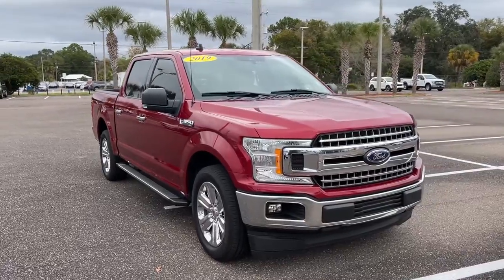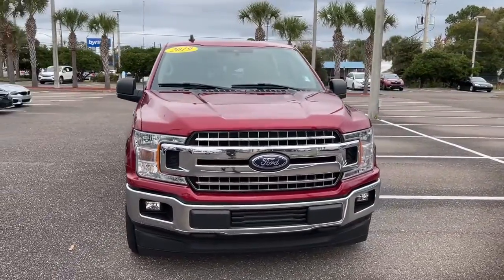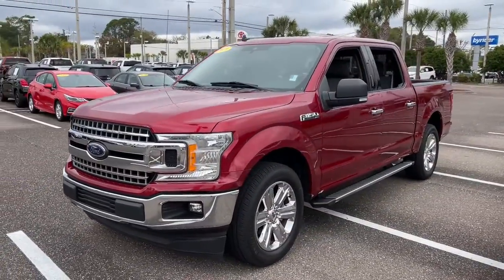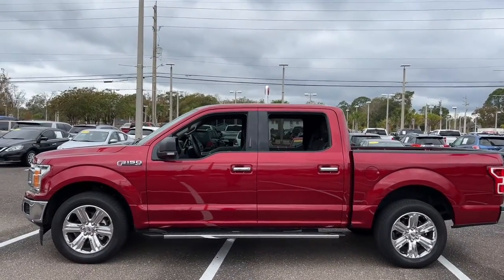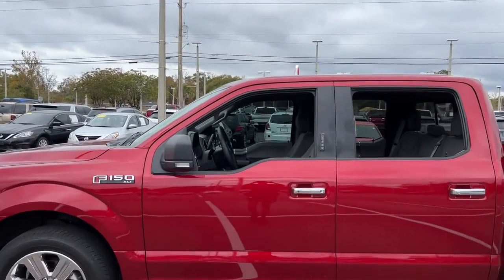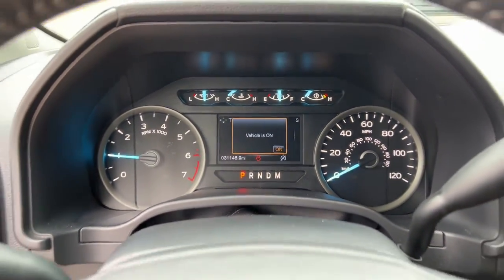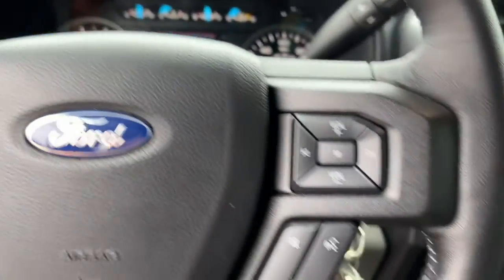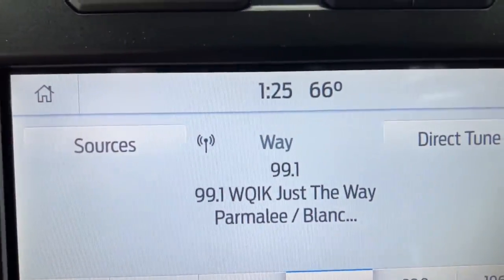2019 Ford F-150 Jacksonville, Orange Park, St. Augustine, Gainesville, Nocatee FL KFD28132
Ruby Red Used 2019 Ford F-150 available in Jacksonville, Florida at Duval Honda. Servicing the Orange Park, St. Augustine, Gainesville, Nocatee area.

Duval Honda
1325 Cassat Avenue

This 2019 Ford F-150 XLT in Ruby Red features Equipment Group 302A Luxury (10-Way Power Driver & Passenger Seats 4.2 Productivity Screen in Instrument Cluster Auto-Dimming Rear-View Mirror Cloth 40/20/40 Front Seat Fixed Backlight w/Privacy Glass Heated & Cooled Seats Leather-Wrapped Steering Wheel Power Glass Heated Sideview Mirrors Power-Adjustable Pedals Rear Under-Seat Storage Rear Window Defroster Remote Start System and SiriusXM Radio) Trailer Tow Package (Class IV Trailer Hitch Receiver Pro Trailer Backup Assist and Upgraded Front Stabilizer Bar) XLT Chrome Appearance Package (2-Bar Style Grille w/Chrome 2 Minor Bars Chrome Door & Tailgate Handles w/Body-Color Bezel Chrome Step Bars Single-Tip Chrome Exhaust and Wheels: 18 Chrome-Like PVD) XLT Power Equipment Group (LED Box Lighting and Power-Sliding Rear Window) 110V/400W Outlet 3.55 Axle Ratio 4-Wheel Disc Brakes ABS brakes Air Conditioning Alloy wheels AM/FM radio AppLink/Apple CarPlay and Android Auto Auto High-beam Headlights BoxLink Brake assist Bumpers: chrome Delay-off headlights Driver door bin Driver vanity mirror Dual front impact airbags Dual front side impact airbags Electronic Locking w/3.55 Axle Ratio Electronic Stability Control Emergency communication system: SYNC 3 911 Assist Exterior parking camera rear: With Dynamic Hitch Assist Front anti-roll bar Front Center Armrest w/Storage Front fog lights Front License Plate Bracket Front wheel independent suspension Fully automatic headlights Illuminated entry Low tire pressure warning Occupant sensing airbag Outside temperature display Overhead airbag Panic alarm Passenger door bin Passenger vanity mirror Power door mirrors Power steering Power windows Radio data system Radio: AM/FM Stereo w/6 Speakers Rear step bumper Remote keyless entry Security system Speed control Speed-sensing steering Split folding rear seat Steering wheel mounted audio controls SYNC 3 Tailgate Step w/Tailgate Lift Assist Telescoping steering wheel Tilt steering wheel Traction control Variably intermittent wipers Voice-Activated Touchscreen Navigation Wheels: 17 Silver Painted Aluminum and Wheels: 20 Chrome-Like PVD:brbr**LOCAL TRADE** **ONE OWNER NEVER A RENTAL** **BACK-UP CAMERA **NON SMOKER** **BLUETOOTH HANDS FREE **CLEAN VEHICLE HISTORY **CAR WASHES FOR LIFE ** 5 DAY MONEY BACK GUARANTEE **1ST OIL CHANGE FREE **COMMISSION FREE SALES PEOPLE 10-Way Power Driver & Passenger Seats 2-Bar Style Grille w/Chrome 2 Minor Bars 4.2 Productivity Screen in Instrument Cluster Auto-Dimming Rear-View Mirror Chrome Door & Tailgate Handles w/Body-Color Bezel Chrome Step Bars Class IV Trailer Hitch Receiver Cloth 40/20/40 Front Seat Equipment Group 302A Luxury Fixed Backlight w/Privacy Glass Heated & Cooled Seats Leather-Wrapped Steering Wheel LED Box Lighting Power Glass Heated Sideview Mirrors Power-Adjustable Pedals Power-Sliding Rear Window Pro Trailer Backup Assist Rear Under-Seat Storage Rear Window Defroster Remote Start System Single-Tip Chrome Exhaust SiriusXM Radio Trailer Tow Package Upgraded Front Stabilizer Bar Wheels: 18 Chrome-Like PVD XLT Chrome Appearance Package XLT Power Equipment Group.brbrRWD XLT Odometer is 13404 miles below market average!brbrAt Duval Honda we want you to have confidence in buying an used vehicle. That is why we offer our Duval REAL DEAL No Bills for the Basics. This is a 3 Month Protection that includes 3 months of tire replacement / repair 3 months battery replacement 3 months brake replacement / repair and 3 months of light bulb replacement. Our 90 Day preowned car protection also includes A/C and we also offer a 5 Day / 300 mile Return Policy. Buy Preowned with Confidence at Duval Honda. Prices are plus tax tag title $198 Electronic Filing Fee and dealer pre-delivery service fee in the amount of $899 which charge represents cost and profit to the dealer for items suc